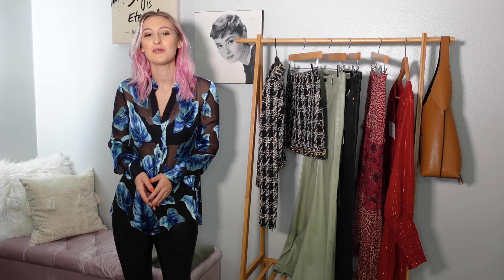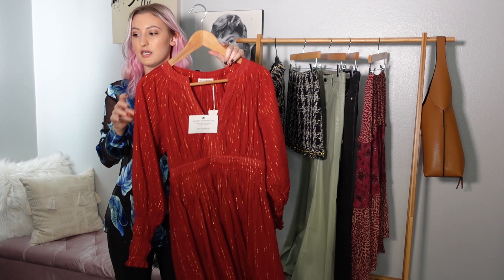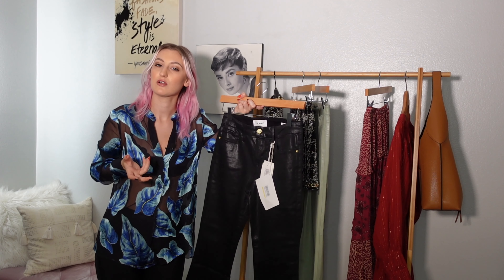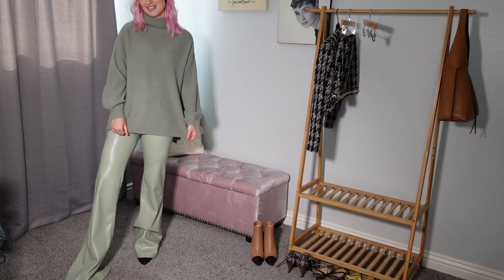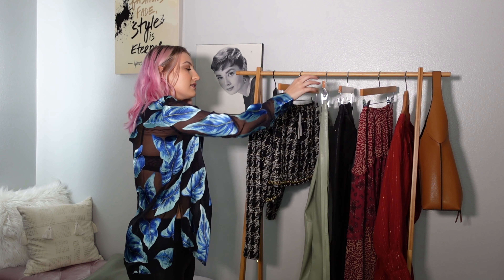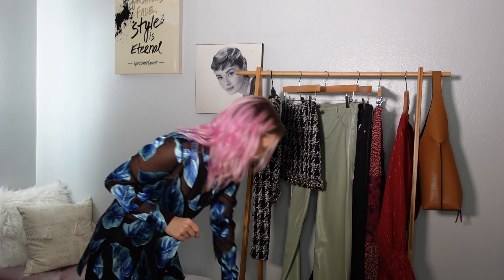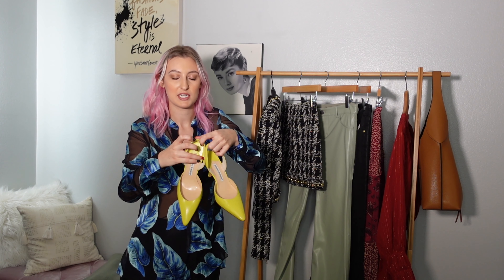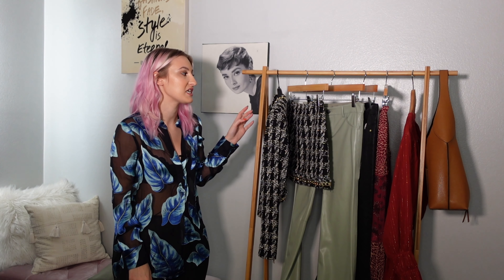Luxury Fall/Winter Clothing Haul from a Personal Stylist!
I found a few pieces that I wanted to invest in for this Fall and Winter season so I'm sharing them with you! In this haul there are pieces from my favorite brand, Alice + Olivia, a bit of Frame, Ulla Johnson, and even designer pieces like Chanel and Manolo Blahnik!

Pieces Mentioned (Not in order, sorry!)

Faux Leather Pants: "Marshall Faux Leather Bell Bottom Pants"

BA&SH Skirt: **I haven't ordered from this website, do so at your own risk**

Chanel pumps only available on resale websites in varying sizes.
Unable to find the Ulla Johnson dress anywhere.